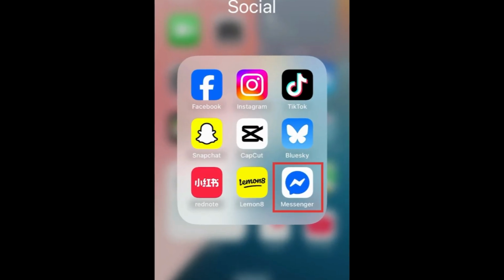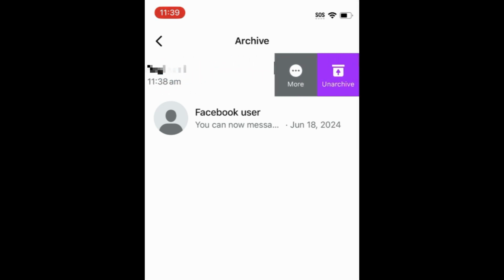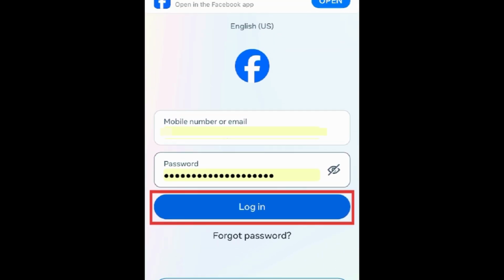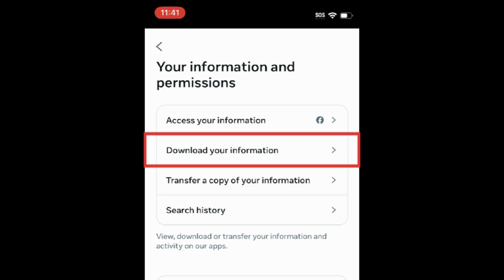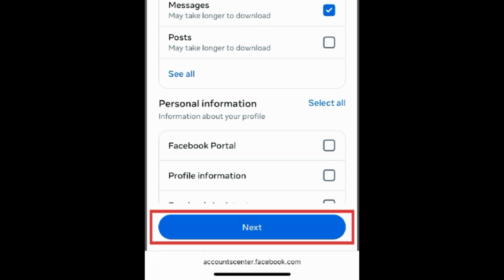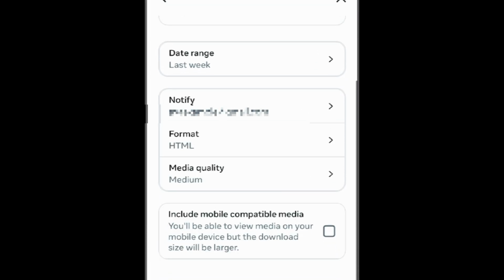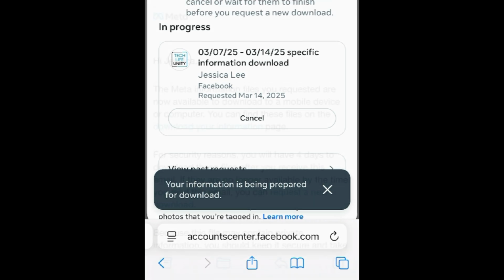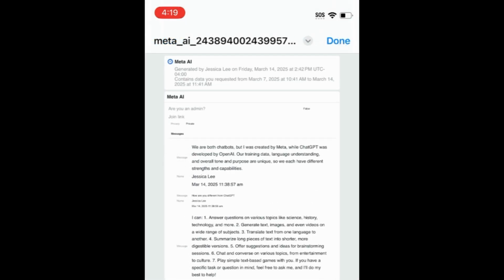How to Recover Deleted Facebook Messages in 2026 (Full Guide)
Need to recover a conversation you removed from your inbox on Facebook Messenger? We’re here to help. Watch this video to learn how to find and recover archived or deleted Messenger conversations.

CHAPTERS:
0:00 Intro
0:17 How to Recover Archived Messages
0:57 How to Find Deleted Messages
3:50 Learn more Messenger tips